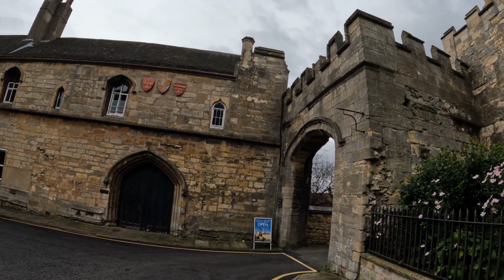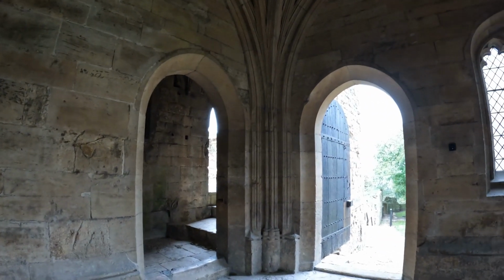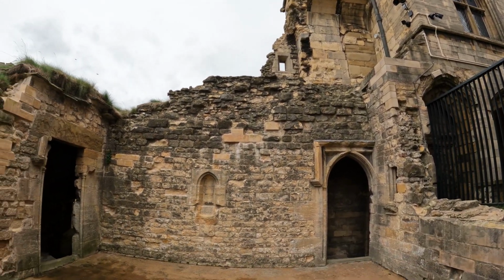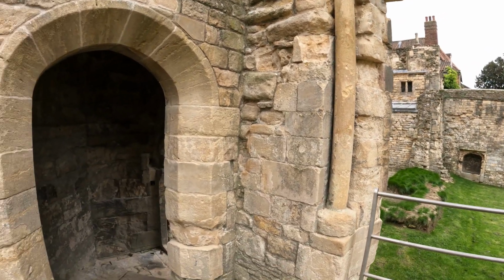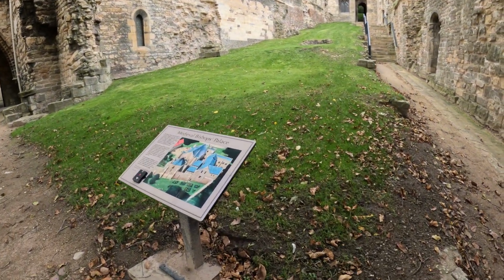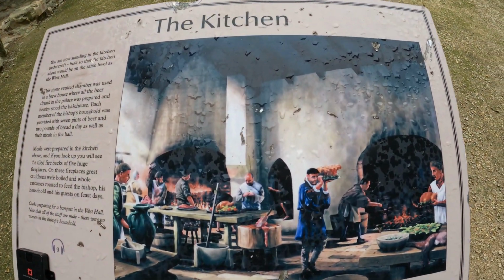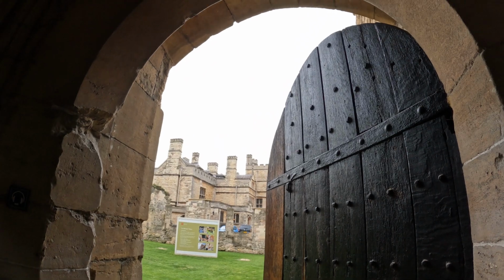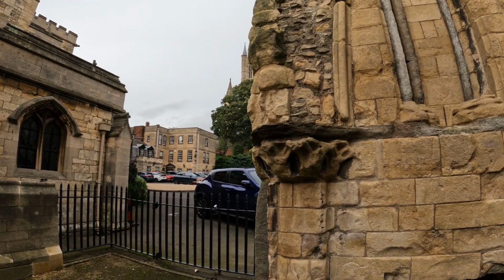Medieval Bishop Palace Lincoln | 12th Century | Walking Tour | 4K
Please join us on a walkingtour in and around Medieval Bishops Palace located in lincoln in the shadow of Lincoln Cathedral, and once one of the most important buildings in the Country, reflecting the power & wealth of Lincoln's Bishops. The Palace was once the administrative Centre of the largest diocese in medival England and built in 1163. Sited on a hillside site offering extensive views over the City & Countryside beyond.